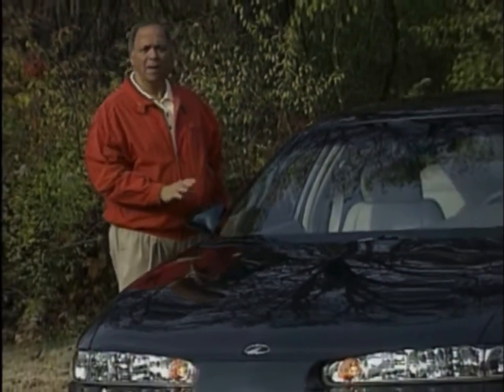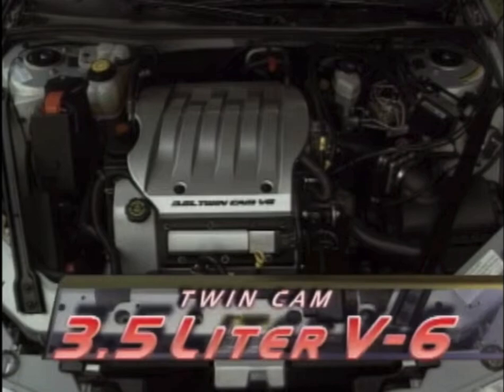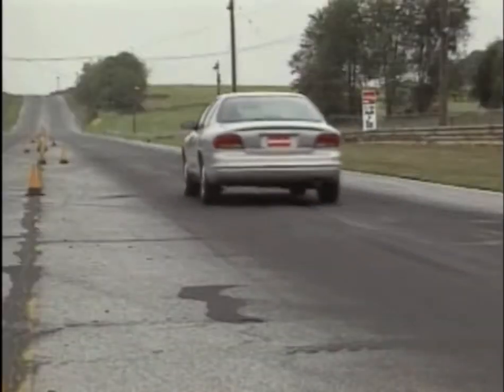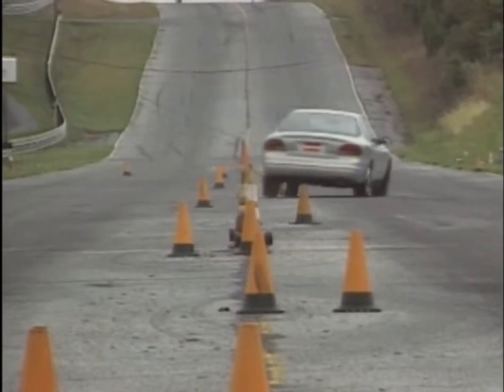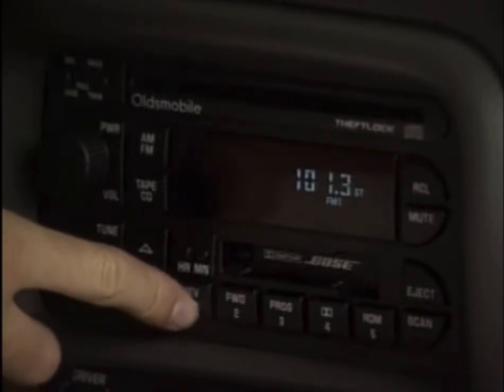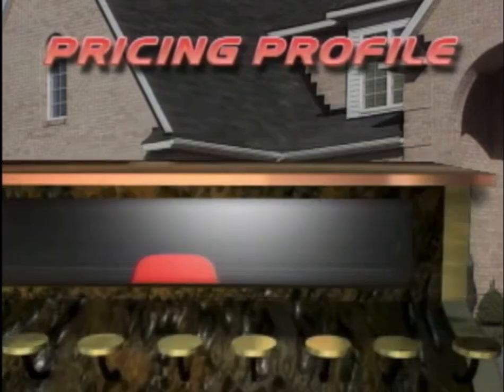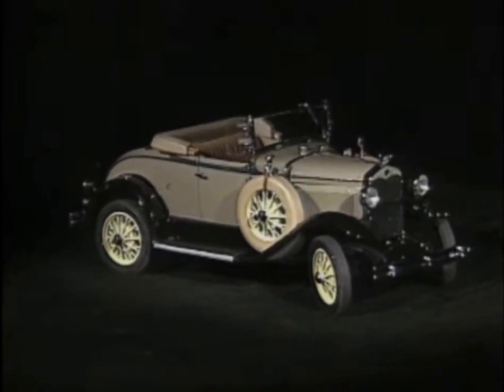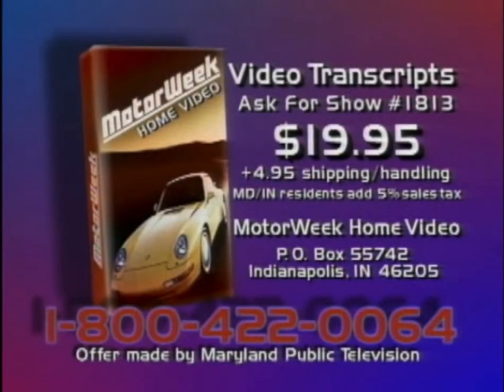Motorweek 1999 Oldsmobile Intrigue Road Test